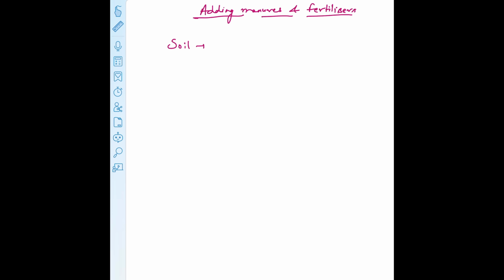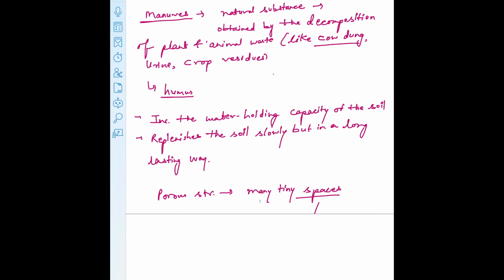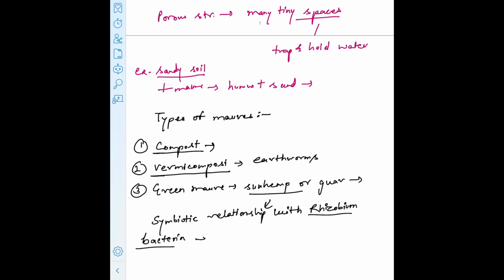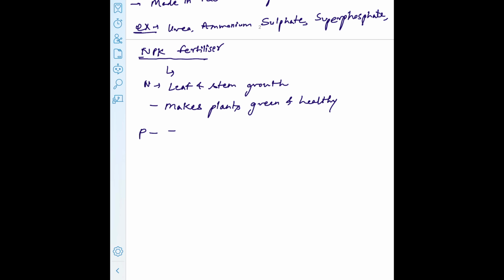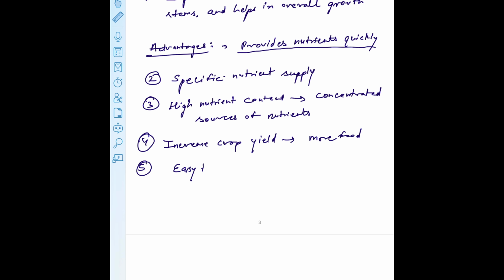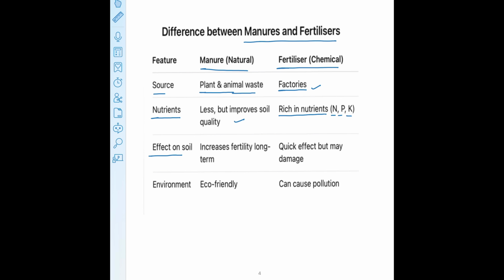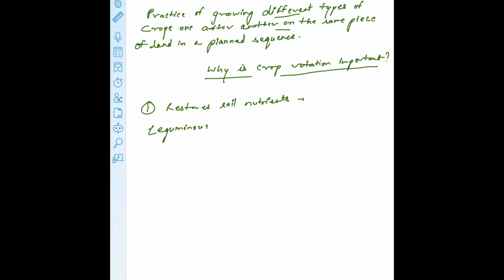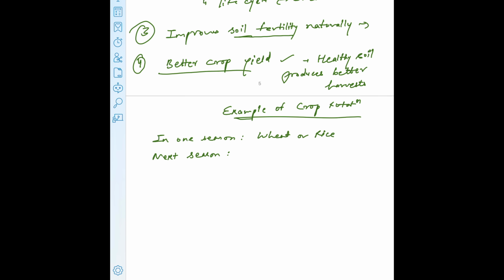Class 8 Science | Crop Production and Management Part 3 | Manures & fertilisers | Crop Rotation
In this video, we cover Part 2 of Crop Production and Management (Class 8 Science NCERT).
Topics explained:
 • Manure and Fertiliser
 • Their importance
 • Disadvantages of using fertiliser
 • Crop Rotation & its importance
 • Manures vs Fertilisers

This lesson will help you understand the scientific practices in agriculture and prepare for exams effectively.

📚 Chapter: Crop Production and Management
👩‍🏫 Class: 8
📖 Subject: Science (NCERT)
🎥 Part 2